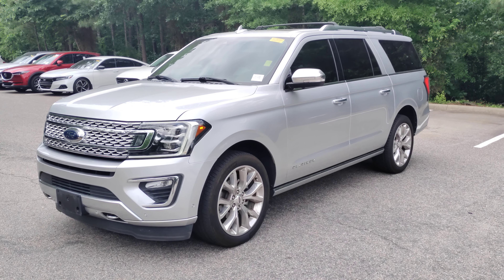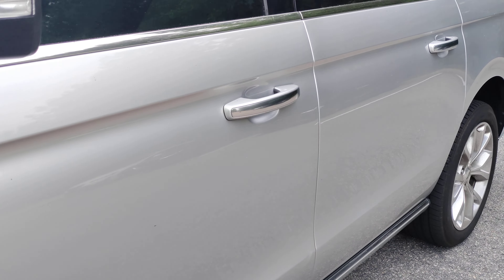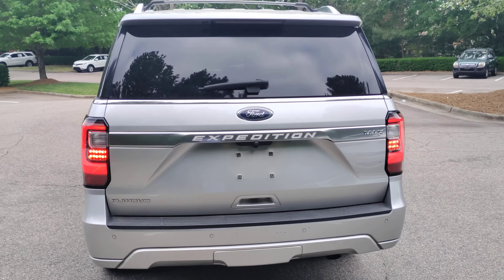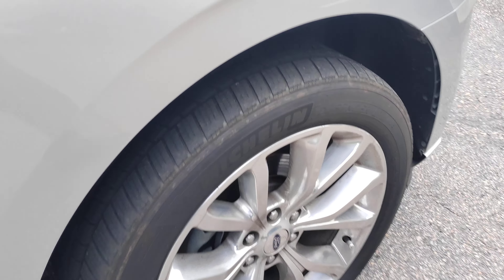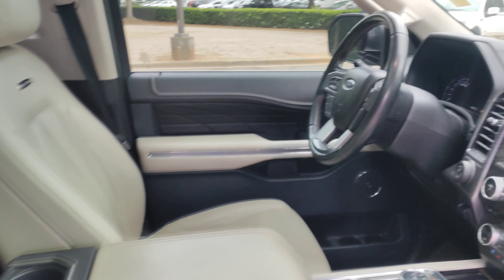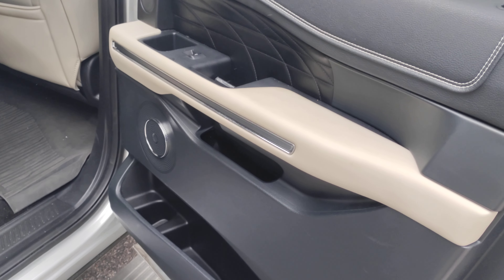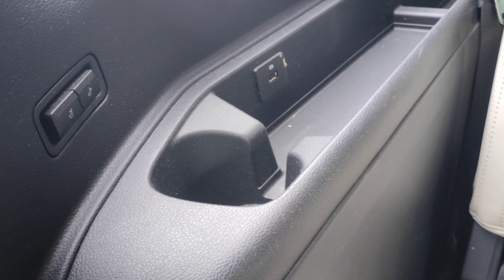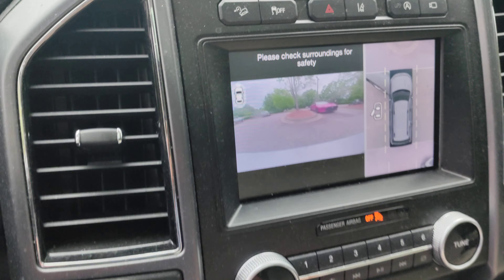2018 Ford Expedition Platinum Max stock#LL01424A